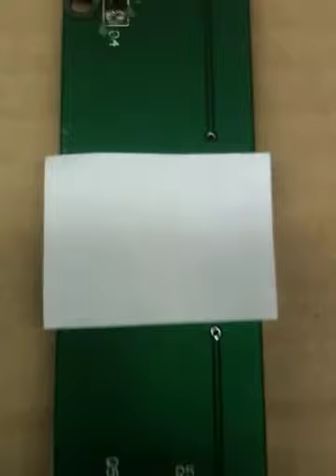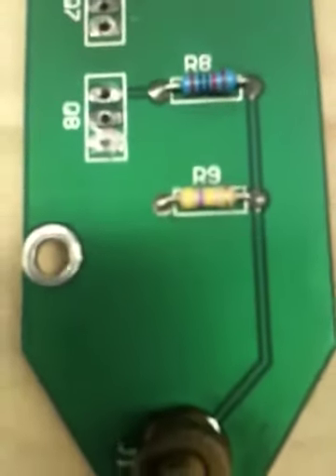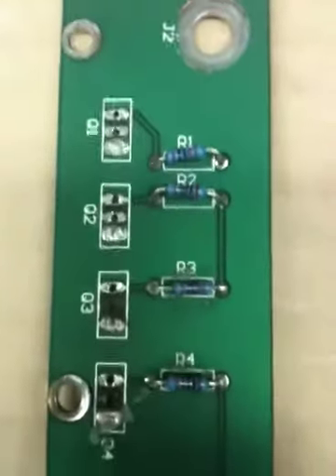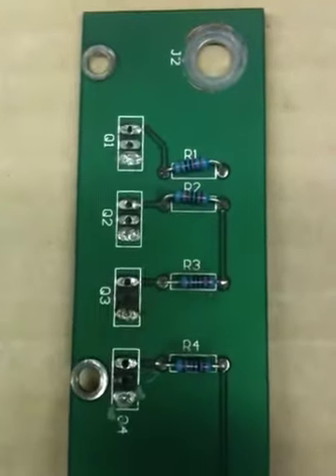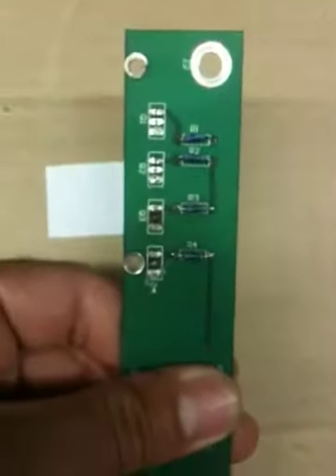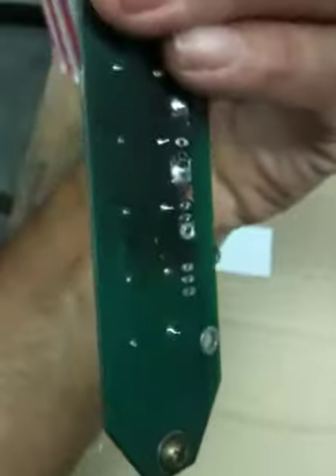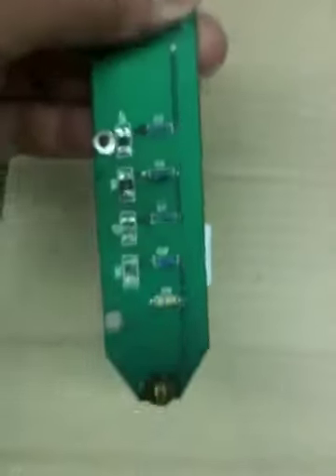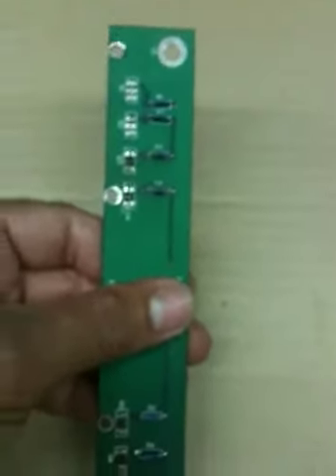Fet bar board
best regards

my video showing my son and his co students working on theire science project

volts, Watts, bench, test, 3phase, 24magnets, 18coils, 18awg, star,
delta, 12vdc, 24vdc, axial, flux, pma, wind, turbine,
generator, Ametek, renewable, energy, vawt, hawt,
Vertical, Savonius, diy, environment, green, roof,
power, plans, free, controller, batteries,
windturbine, alternative, efficiency, efficient,
gridtie, homemade, axis, kids,goderich, ontario,
generator, climate, change, eco, charge, mppt,